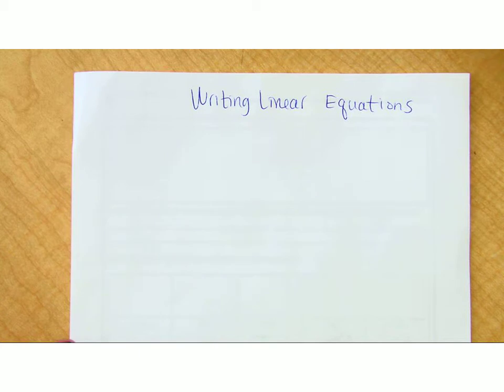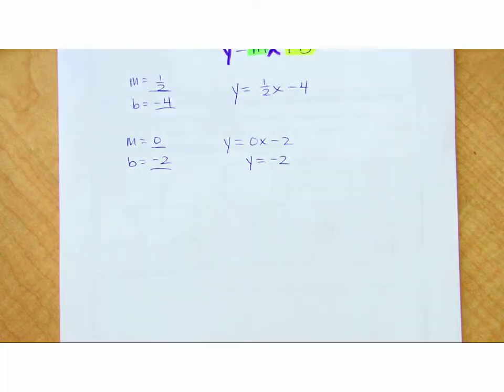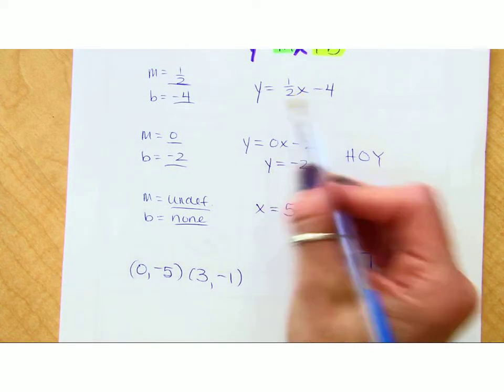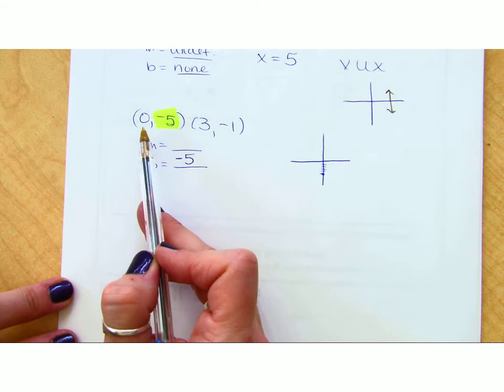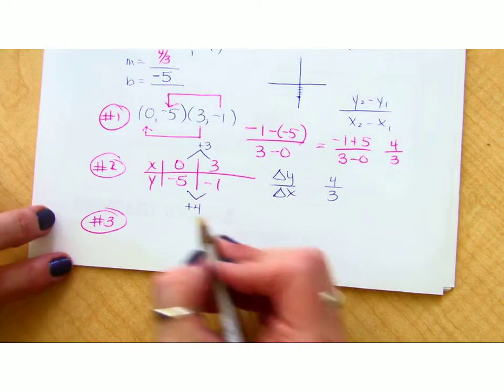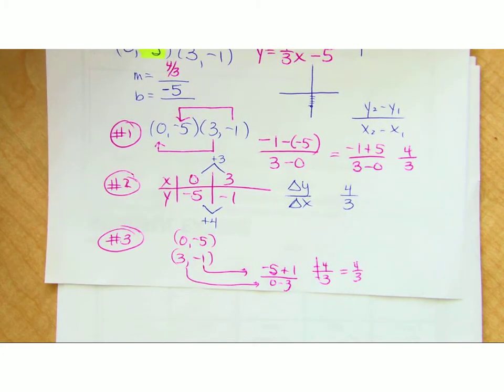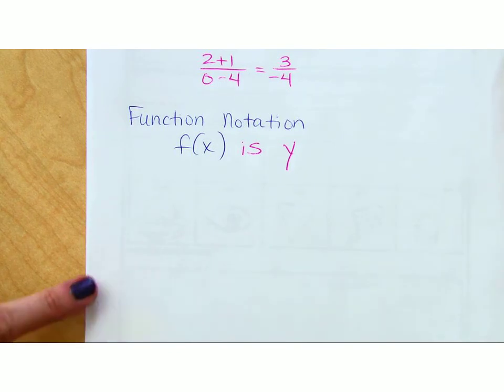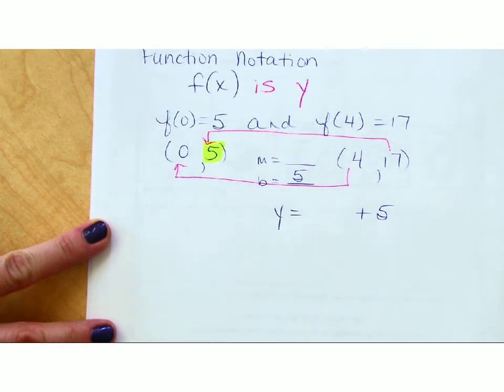Writing Equations in Slope Intercept Form (Easy)